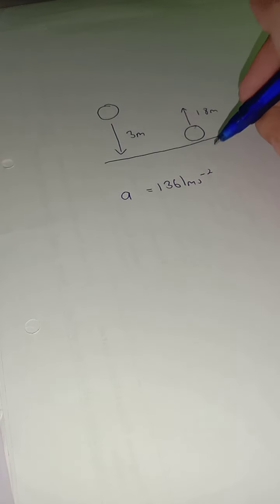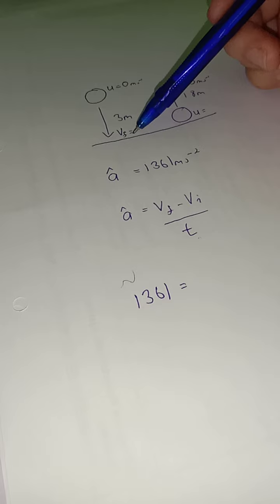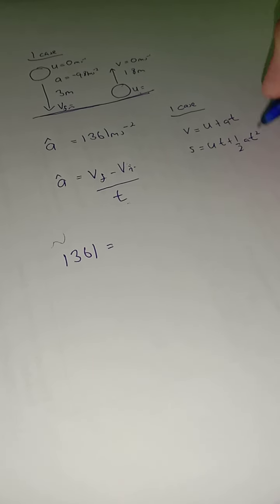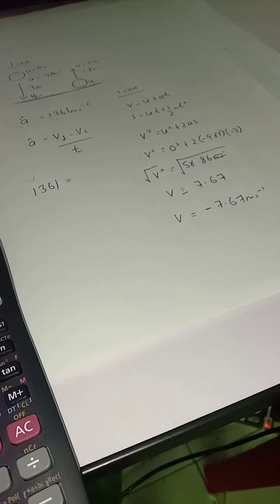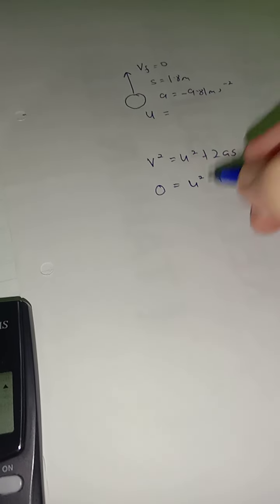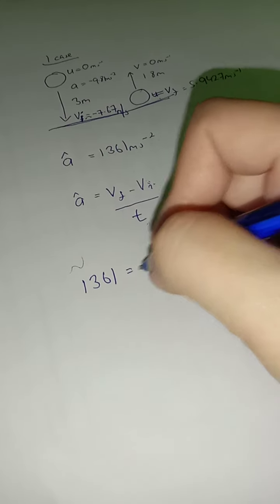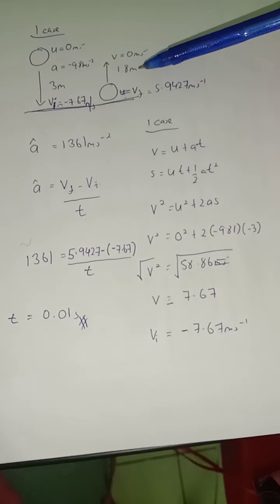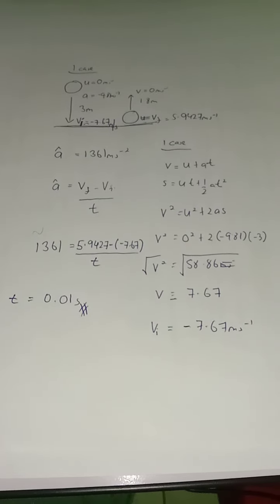find the time the ball is in contact with the floor for a ball that is rebounded from a floor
kinematics physics form 6 semester 1 stpm free fall